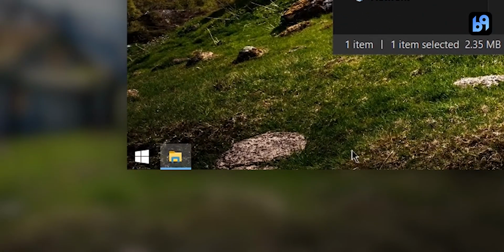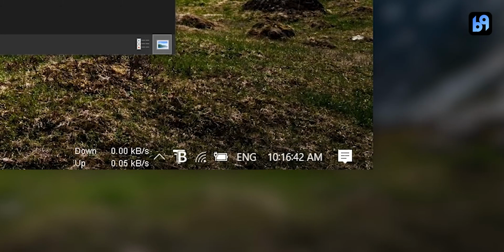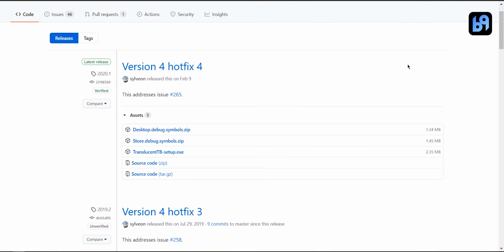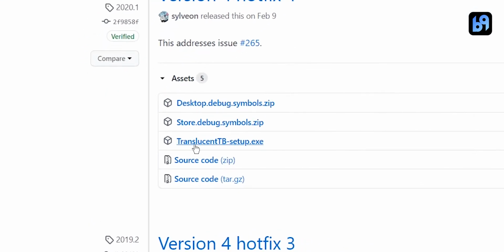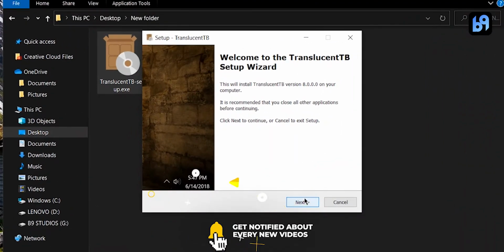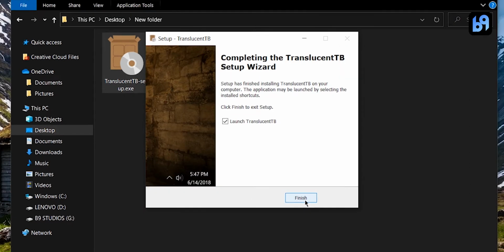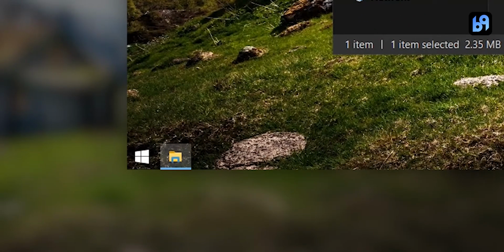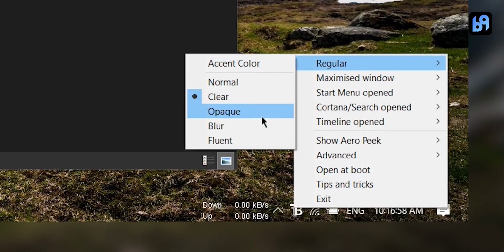Make your Windows taskbar TRANSPARENT | B9Studios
Comment your opinions and suggestions down below in the comment box.